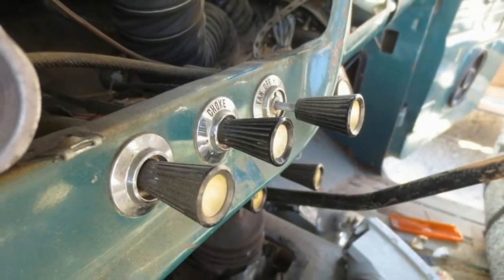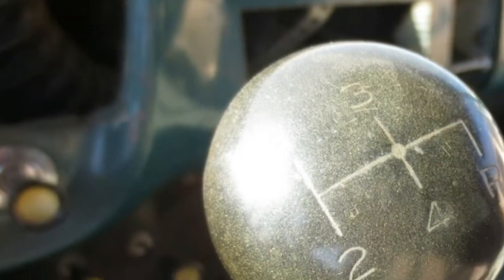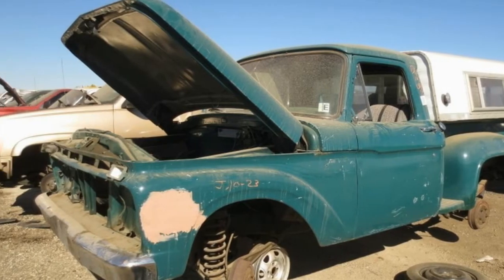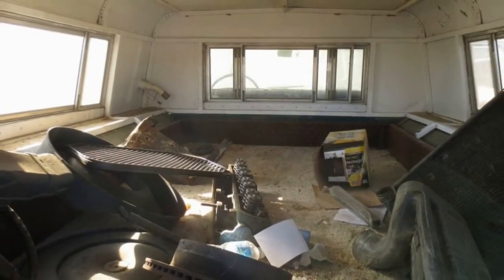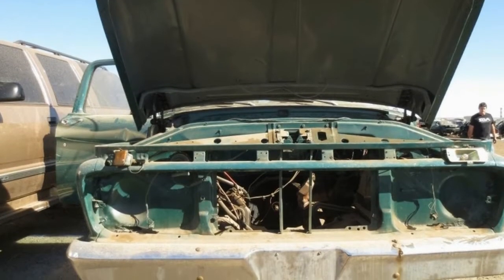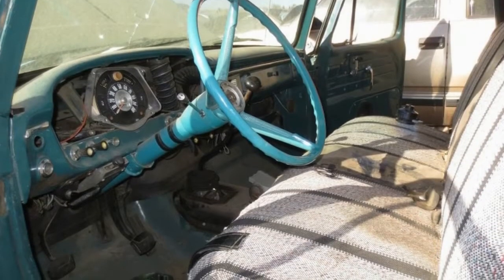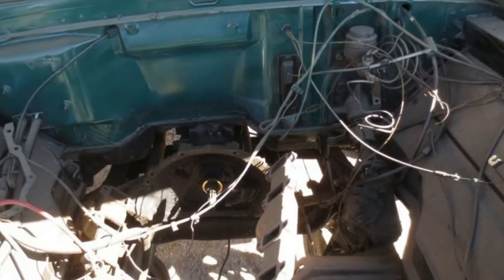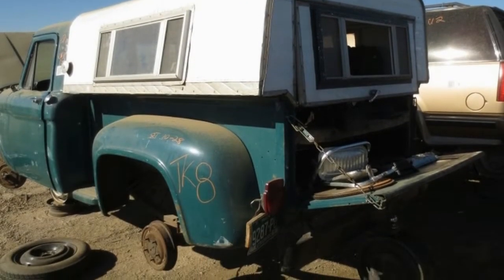Junkyard Gem 1966 Ford F 100 Flareside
After a half-century of camping, this old Ford is hanging it up.
Production of the fourth generation of Ford F-Series trucks ran from the 1962 through 1966 model years, and you'll still see these sturdy trucks working for a living after a half-century. Today's find appeared in a Denver self-service wrecking yard, with a solid-looking body and camper shell still attached